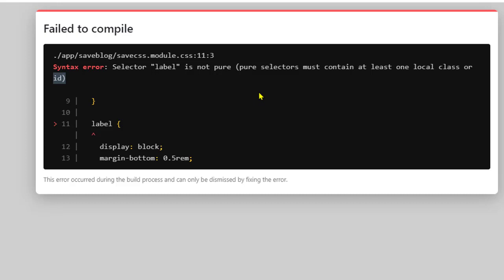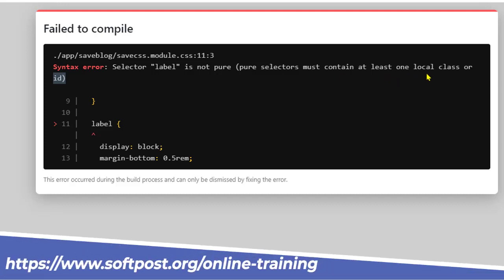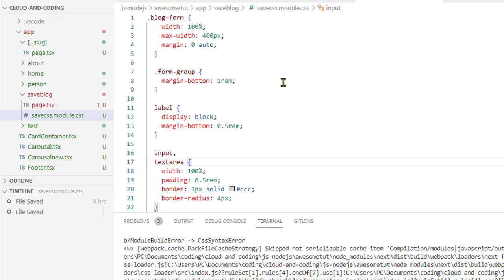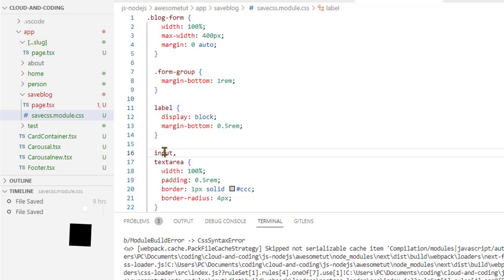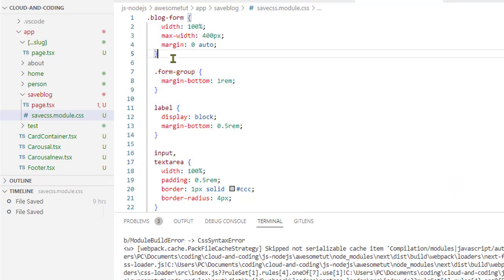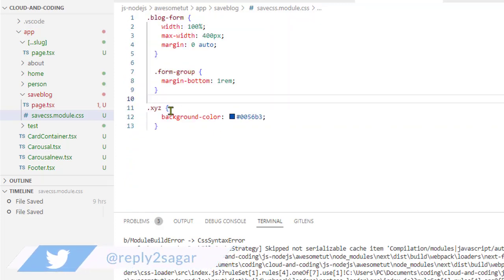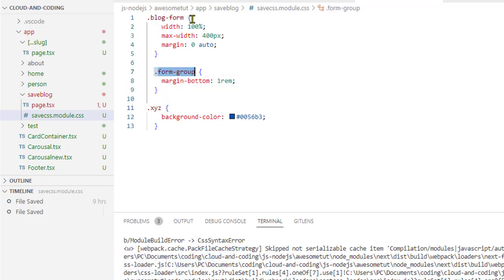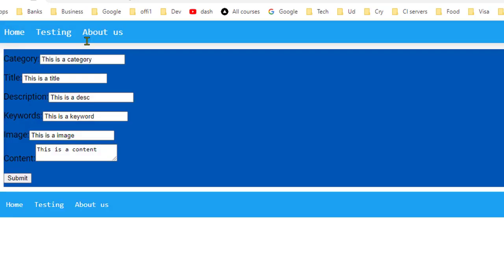Syntax error - Selector button, input, h1, ul, label is not pure | pure selector in css modules